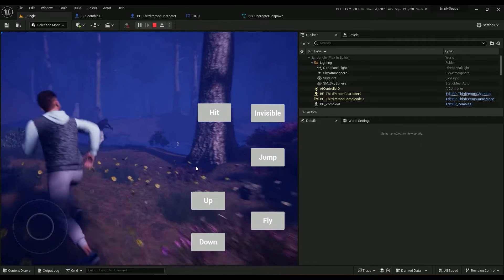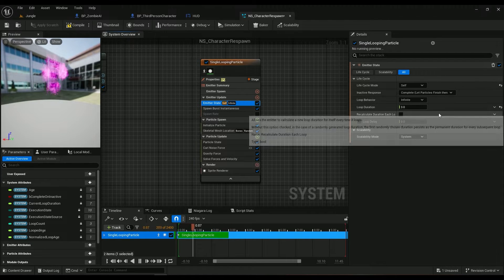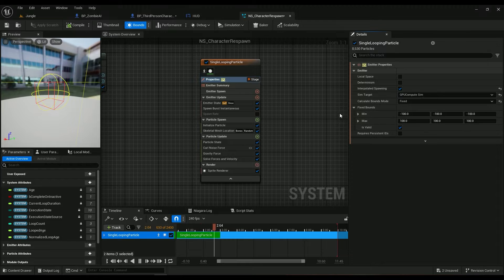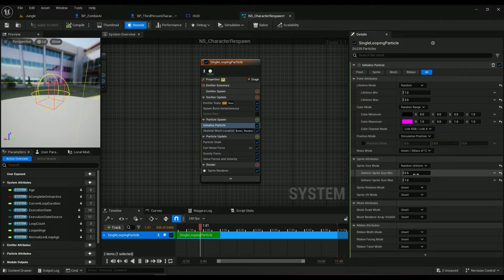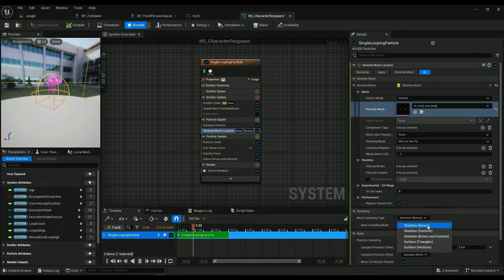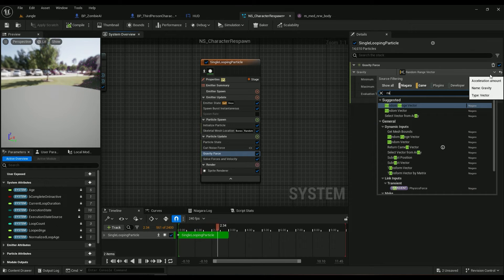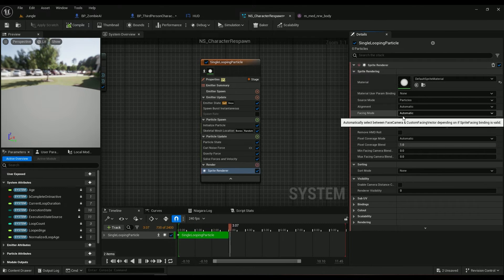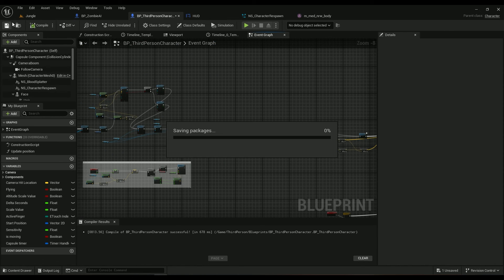Niagara particles from a skeletal mesh in UE5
You can create astonishing Particle effects coming from your skeletal mesh in seconds using Niagara Particles. I hope this tutorial helps
00:00 - Intro
00:26 - Create the Niagara System
07:00 - Attach and activate it to your character
08:10 - Outro